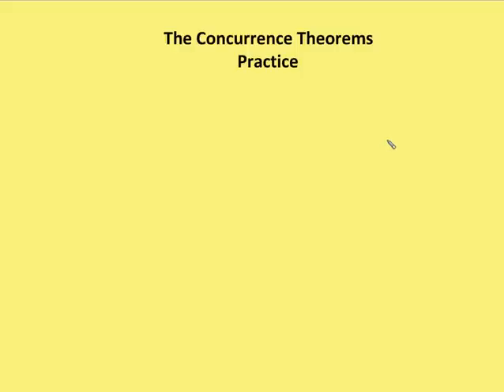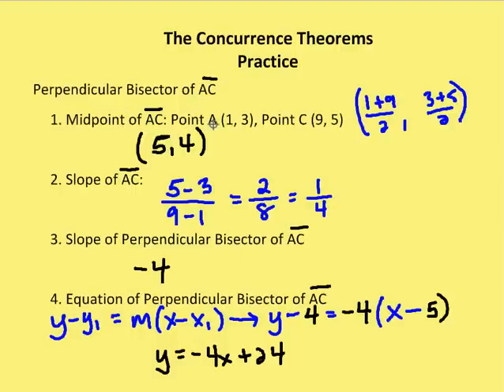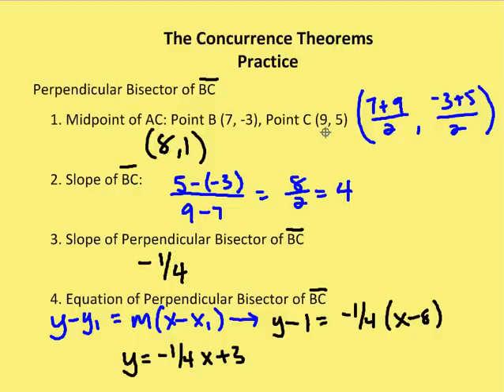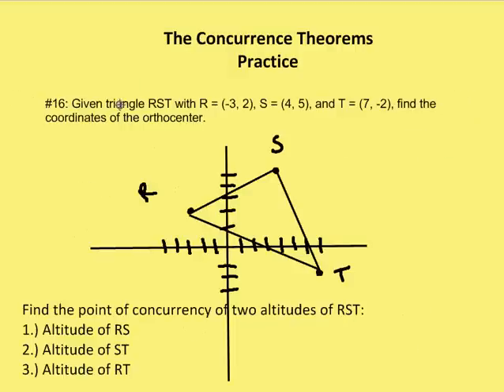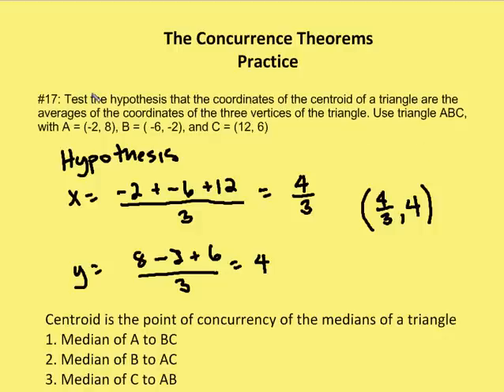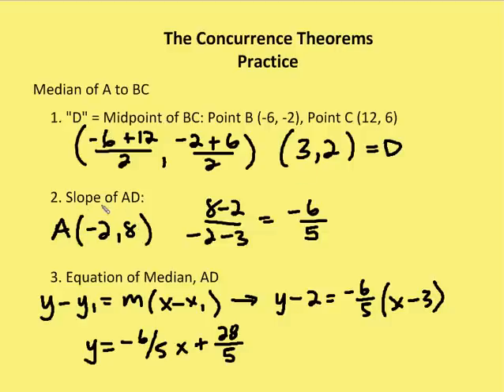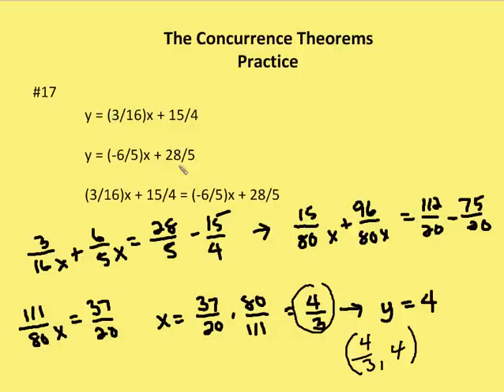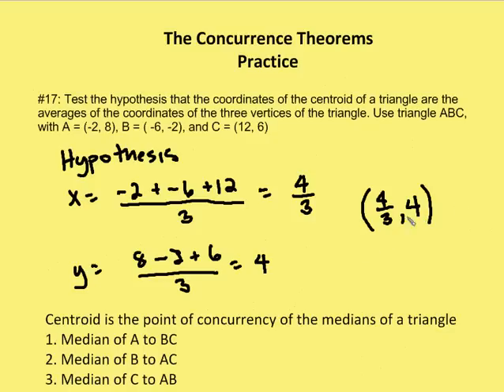14.3 The Concurrence Theorems (Practice)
A review of problems involving the concurrence theorems: circumcenter, incenter, orthocenter and centroid.